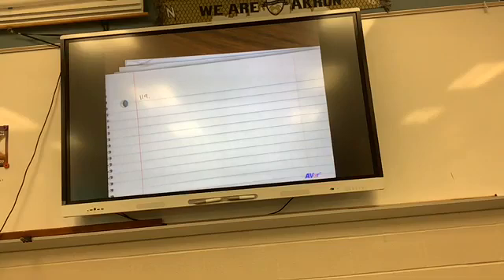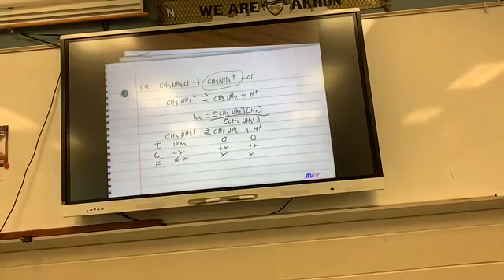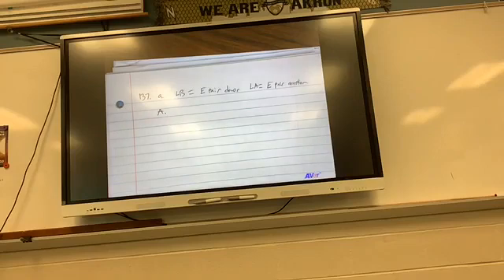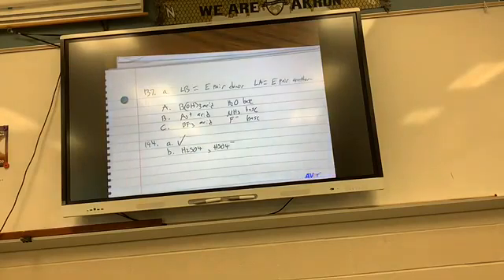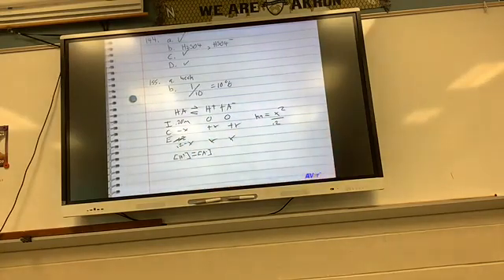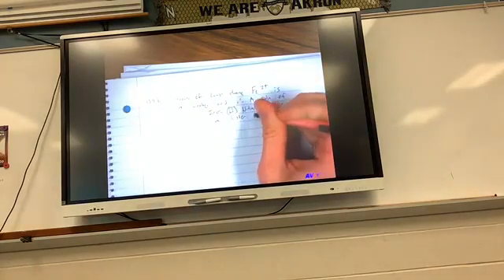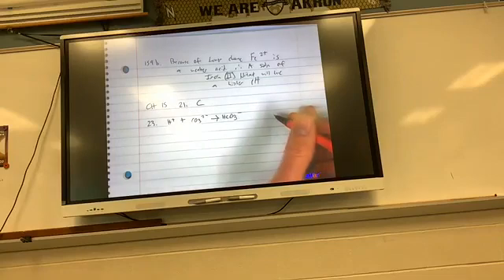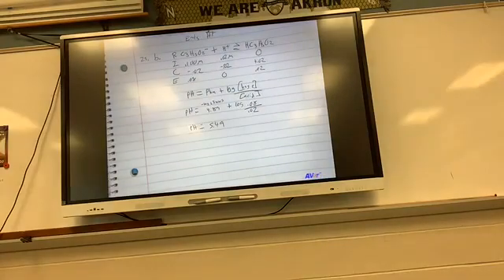Ch 14 Book Probs Worked part 3